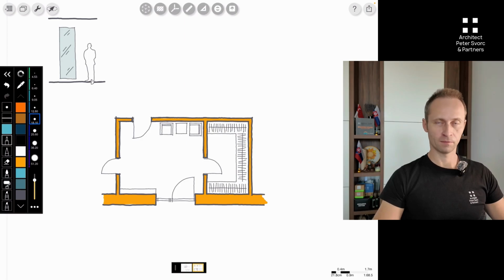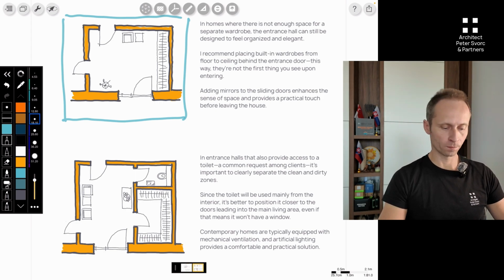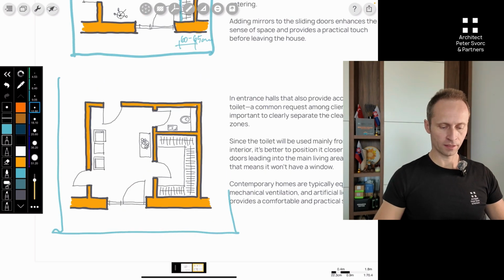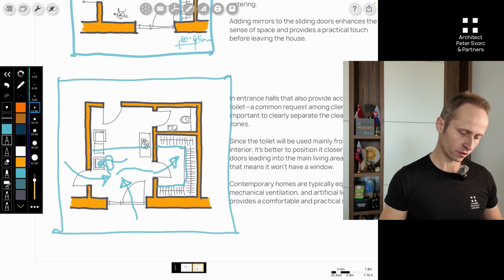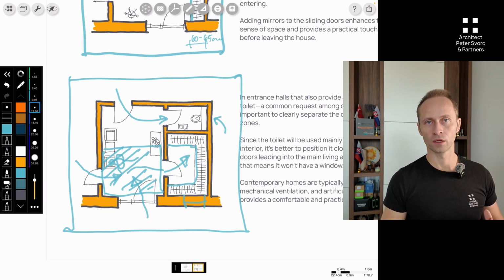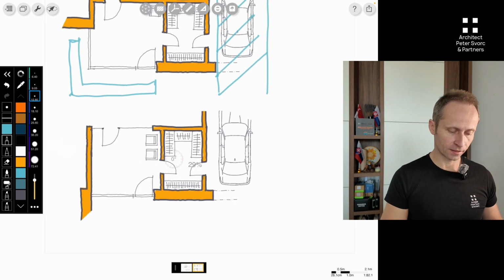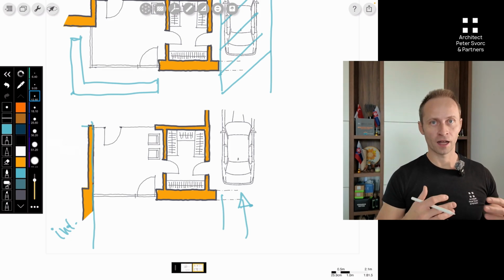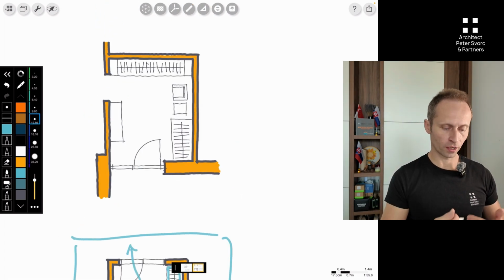Entrance Hall – Layout Variations & Design Ideas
In this episode, I present several alternative layouts for the entrance hall.
Each variant explores a different way to combine functionality, circulation, and design expression – from compact foyers to spacious entrance concepts with integrated storage or seating.

We’ll look at how proportions, lighting, and materials can transform the first impression of your home.
Watch until the end to see which solution fits best your house type and personal lifestyle.

Peter Svorc
Architect | Traveler | Entrepreneur
From Eastern Europe to South East Asia